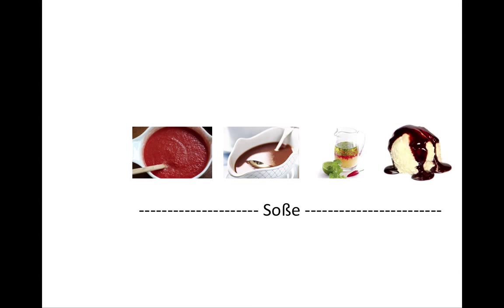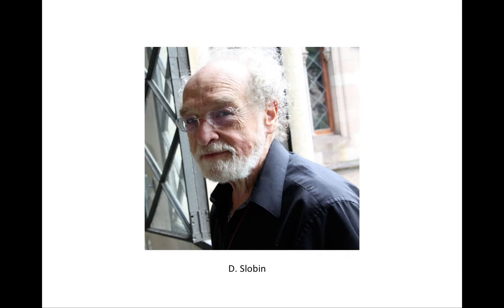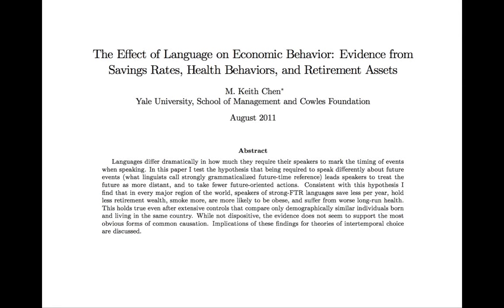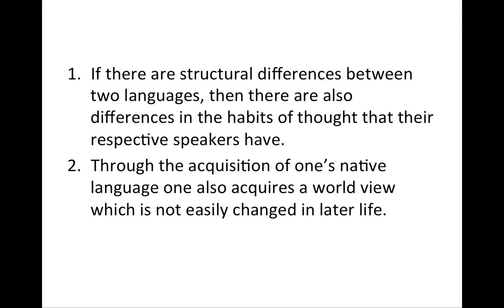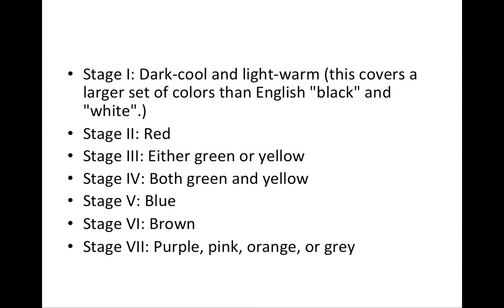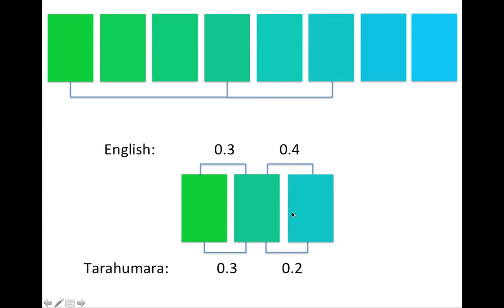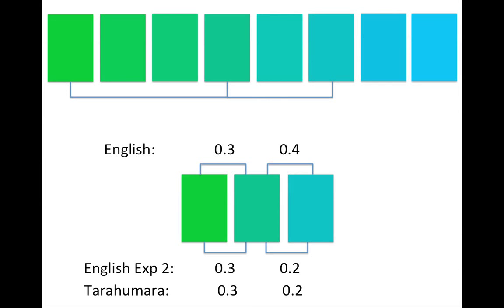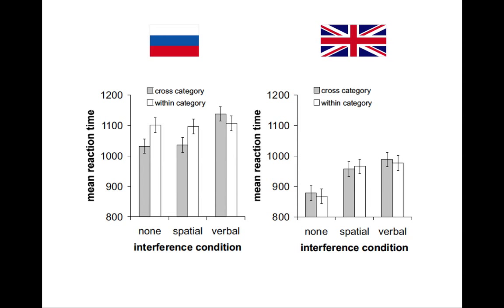A course in Cognitive Linguistics: Color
This is episode number ten in a course in Cognitive Linguistics. Does your language influence the way you think?  This episode is the first of three videos that address the question, starting off the series with a discussion of language and color. Human beings see color in the same way, but crucially, languages differ in the way they label colors: 'grue' languages have a word that includes the spectrum of both 'green' and 'blue'. Do speakers of 'grue' languages behave like speakers of 'green-blue' languages in psychological experiments? Find out for yourself.